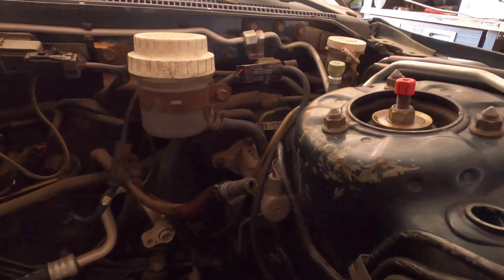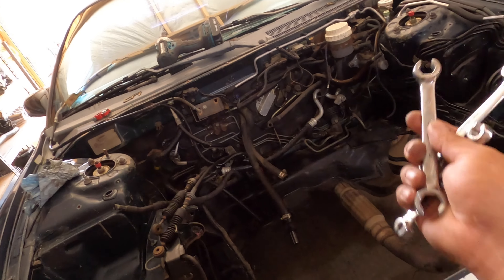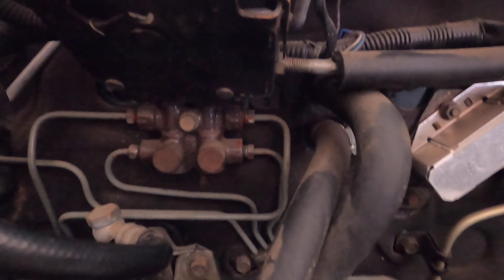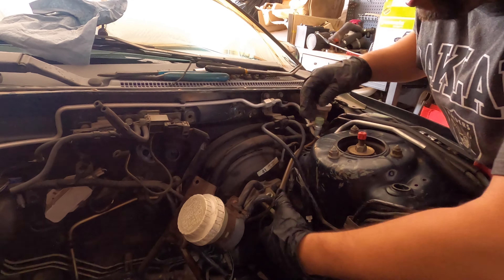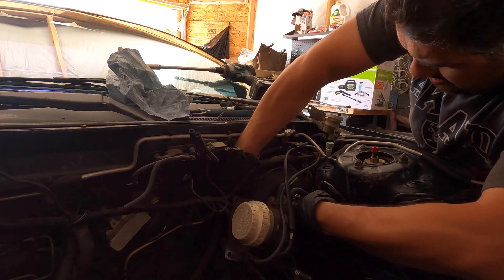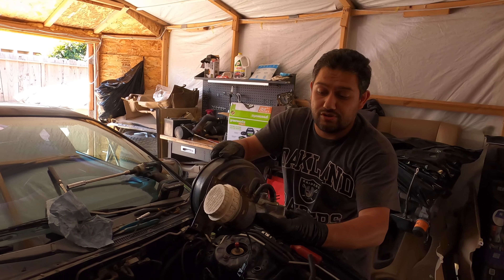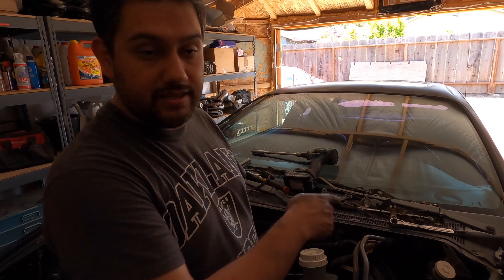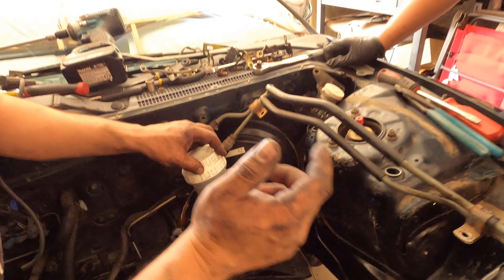HOW TO INSTALL A 3G BRAKE BOOSTER & MASTER CYL + ABS DELETE (ON A 2G DSM)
What's up guys, in this video were are going to finally be installing the 3g brake booster and brake master cylinder that we got a few months back from a 3G galant... the 3G eclipse should be very similar if not, the same (as long as you remove it from a car without ABS. Another thing to note, you might want to look out for the boosters that have white sticker with a "42" on it. We will be removing the ABS unit out of this 2G DSM and will be removing the ABS proportionary brake fluid valve and replace it with a NON-ABS valve. This booster/master combo paired up to the stock 2 pot awd calipers works GREAT and I would consider doing this budget upgrade if you already did a "BIGGER CALIPER" upgrade on your DSM, but now your brake pedal feels a bit spongy. Do this upgrade at your own risk as I do not hold any accountability if anything goes wrong with your brake system.